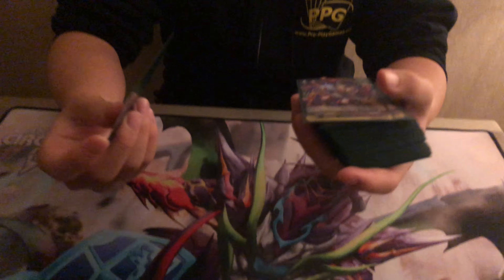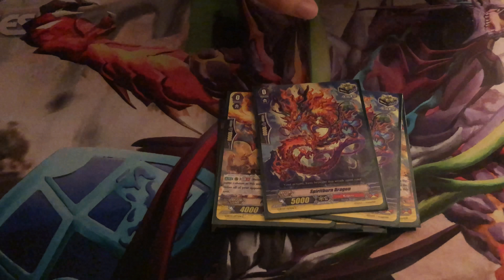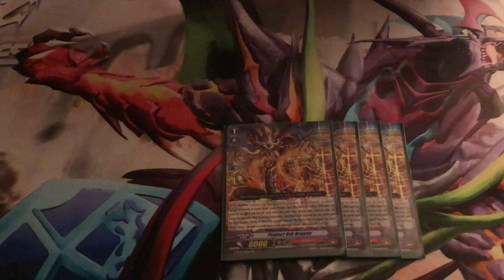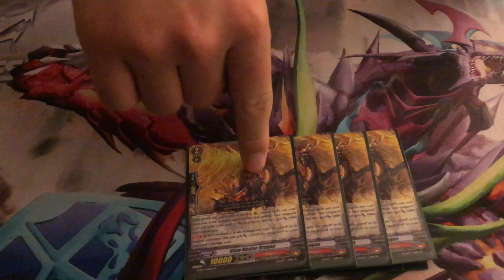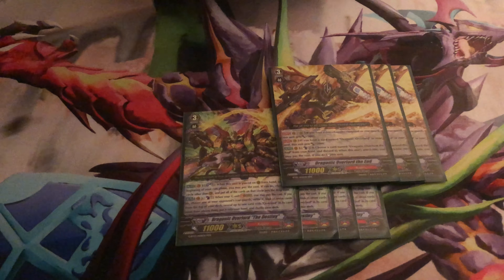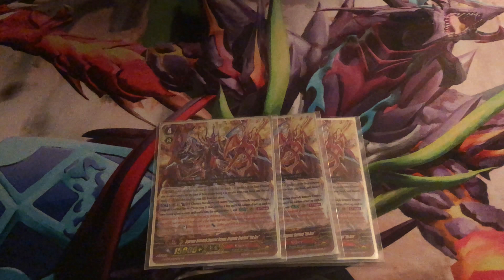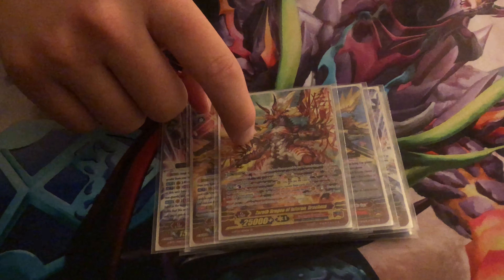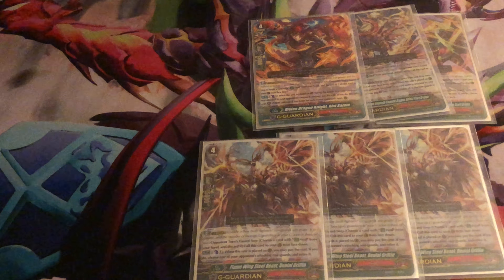CFV ARG Las Vegas Top 4 - PPG Nicky Goldman - Kagero Deck Profile